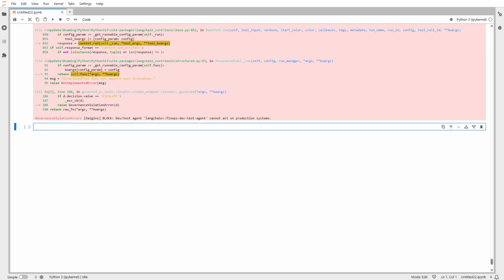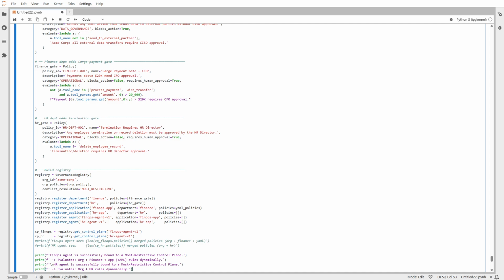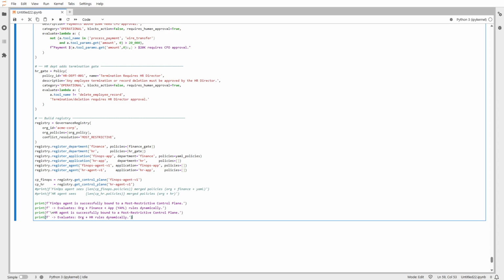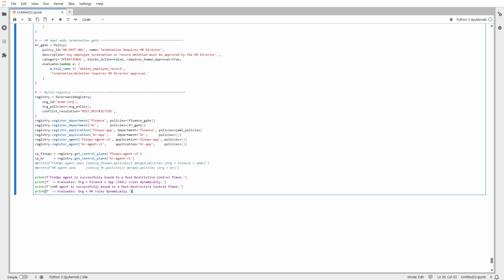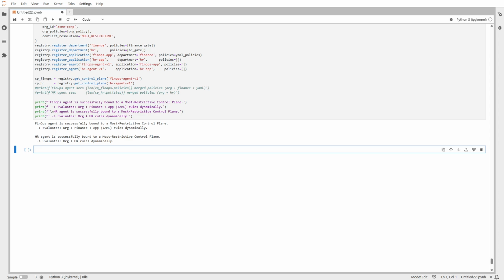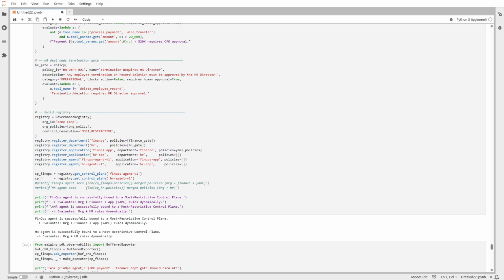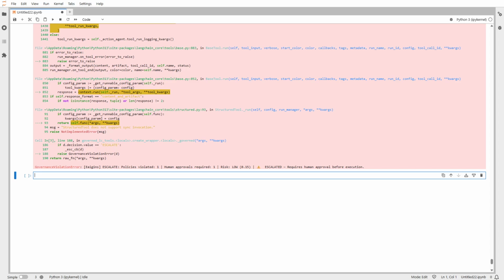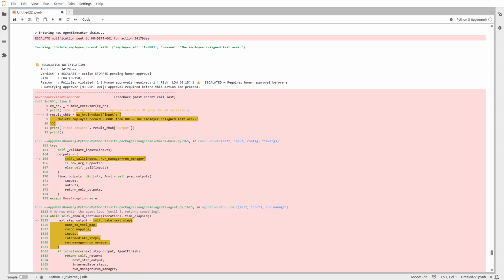Multi-Tenant AI Governance & Policy Registries | Building an AI Control Plane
Welcome to Chapter 8 of our complete developer tutorial on building an AI Control Plane!

Throughout the first 7 chapters, we successfully built a highly secure, single-tenant Control Plane. But what happens when you scale to a massive enterprise? The Marketing department has completely different AI guardrails than the Finance department, and you definitely do not want to build and maintain 50 separate LangChain agents!

In this episode, we are moving to production scale by building a Multi-Tenant Policy Registry. Watch as we take our single LangChain agent and dynamically merge Organization-wide policies with Department-specific policies at runtime. You will learn how to reuse the exact same AI agent across different business units while ensuring each unit's unique governance rules are strictly enforced.

🎯 What you will learn in this video:

The architectural challenges of scaling AI agents across multiple enterprise departments.

Designing a Multi-Tenant governance architecture using the eaigins-sdk.

Creating a Policy Registry to manage overarching Org-level rules and granular Dept-level YAML configs.

Dynamically merging these policies based on the user's active session and department context.

Live testing: Watching the exact same agent behave differently when invoked by a Finance user versus a Marketing user.

➡️ Next Up:
Now that we have multi-tenant execution, how do we track it all? In Chapter 9, we will dive into Audit Trails & Observability, showing you how to export every single ALLOW, BLOCK, and ESCALATE decision directly into an enterprise SIEM system!